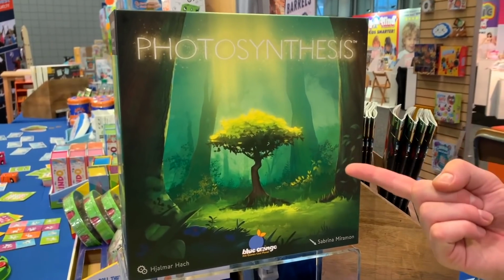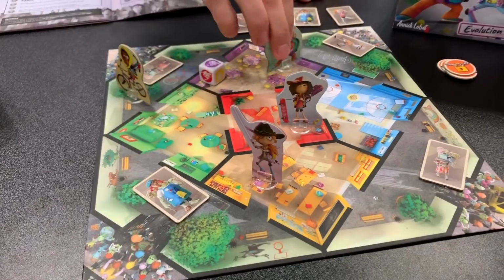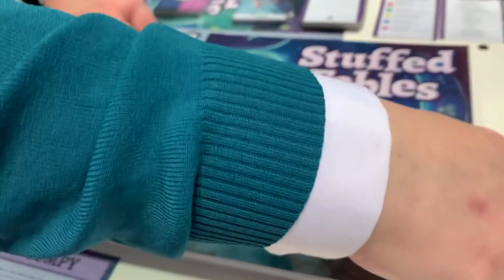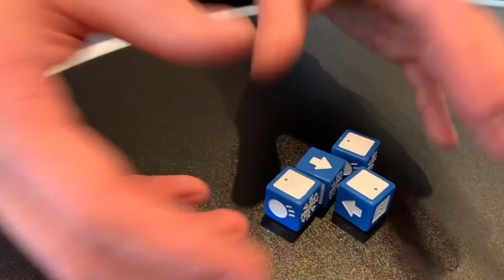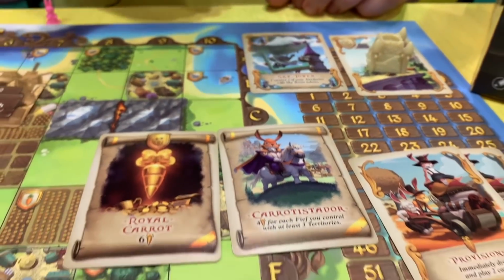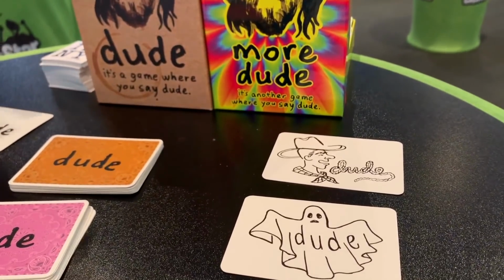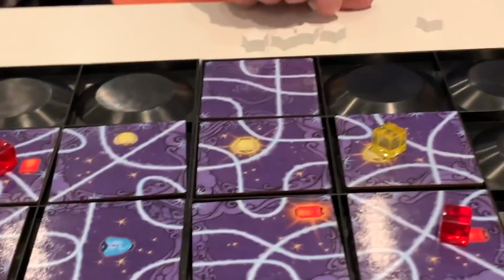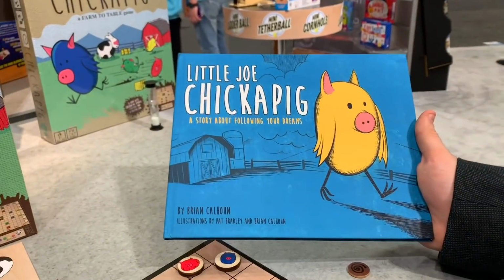30 Amazing Board Games for 2019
30 amazing and beautiful board games to play with your family

Villainous
Trellis
Photosynthesis
Ship Shape
Space Escape
Planet
Zombie Kidz
Beagle or Bagel
Team 3
Ramen Fury
Chop! Chop!
Stuffed Fables
Bad Bones
Outback
Snowman Dice
Tentacle Town
Sushi Dice
Bloom
Bunny Kingdom
Dino Duel
The Estates
Dirty Pig
Dude
More Dude
Honga
Jaws
Tsuro Pheonix Rising
Shuffle Grand Prix
Sky Magic
Chickapig